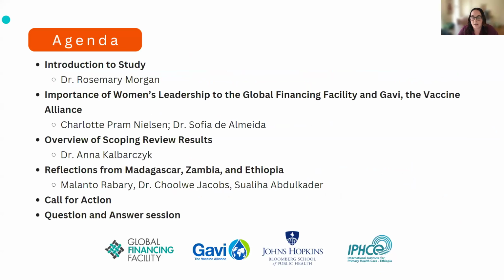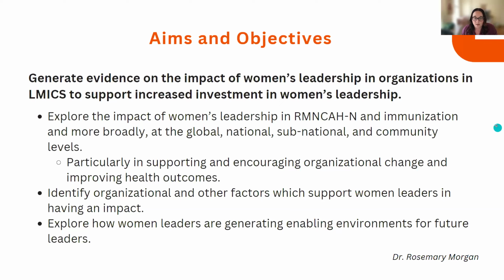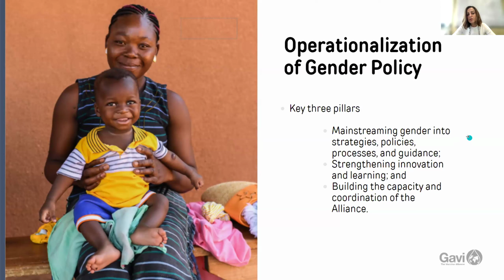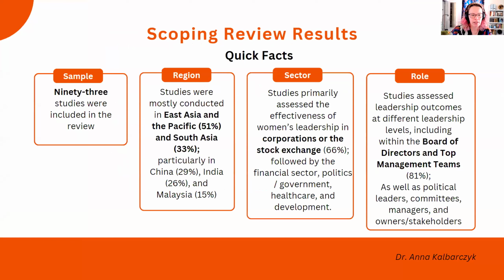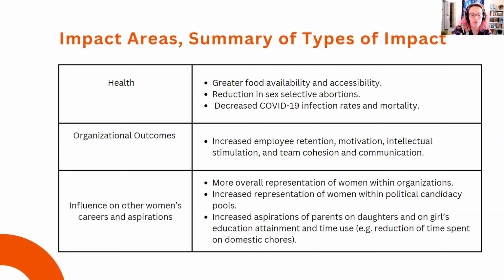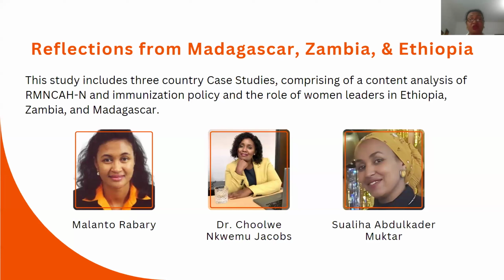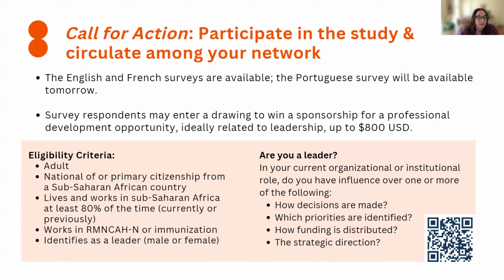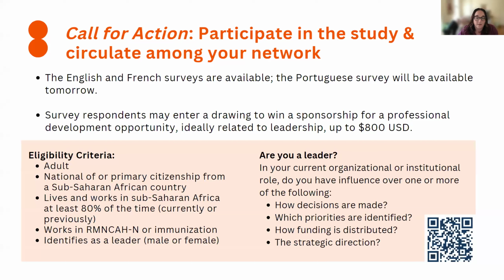Exploring the impact of women's leadership in RMNCAH-N and immunization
During this one hour webinar MAGE discussed the launch of our new study to document the impact of women's leadership in RMNCAHN and immunization across sub-Saharan Africa. Funded by the Global Financing Facility and Gavi, this study seeks to move beyond the barriers that women leaders face, and focus on the impact they've had in spite of these barriers! We provided an overview of the study, shared results from a scoping review, and discussed the importance of this work.